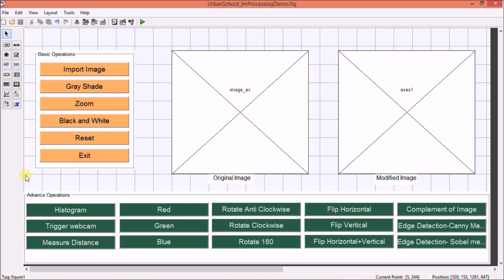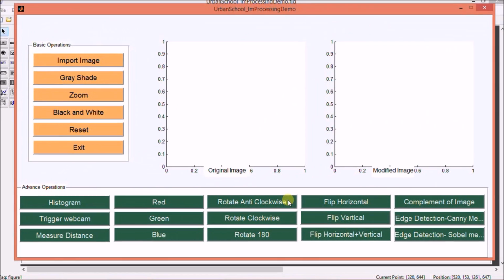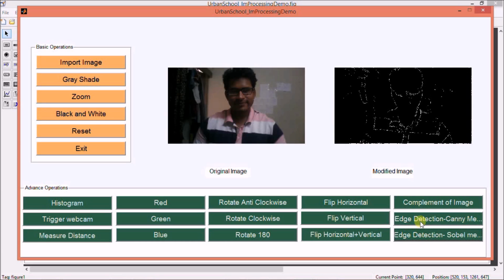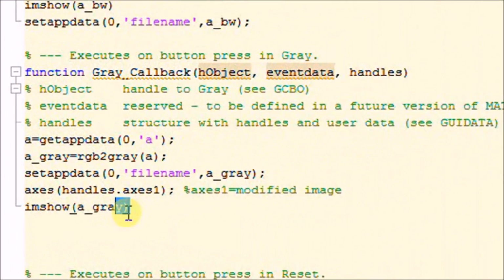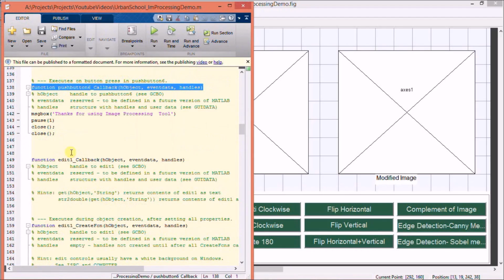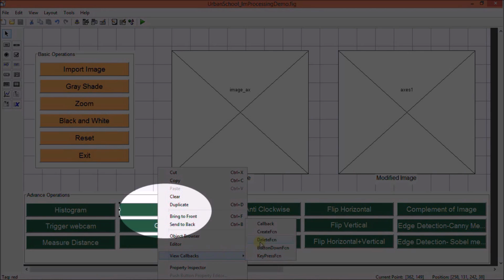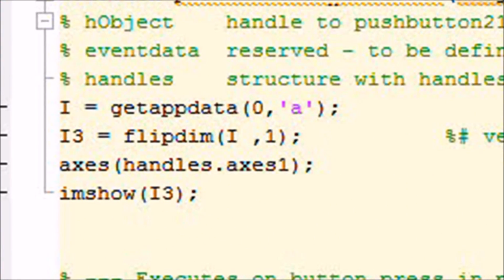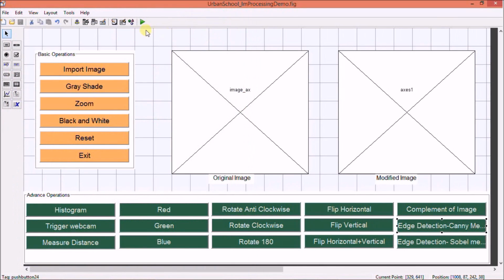Tutorial for Image processing in Matlab using GUI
Price: USD 50

Hi guys, this video is about the image processing using GUI developed in matlab software. Please send your queries and post your feedback.